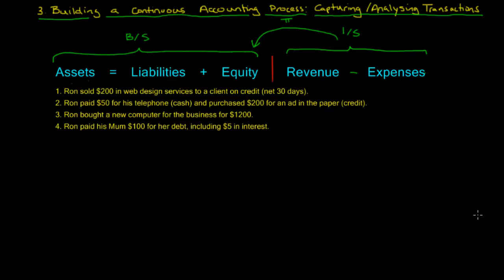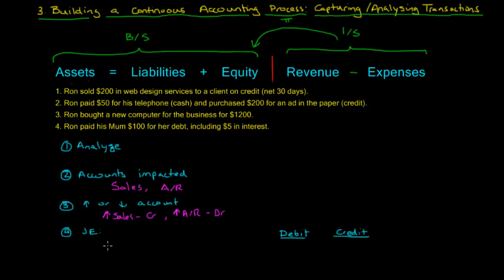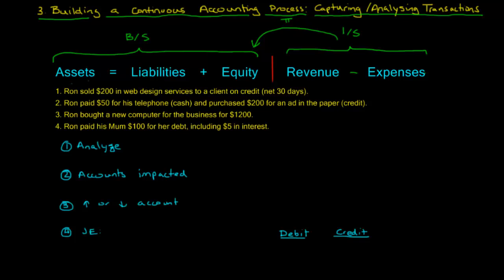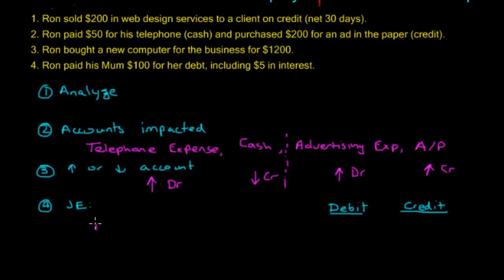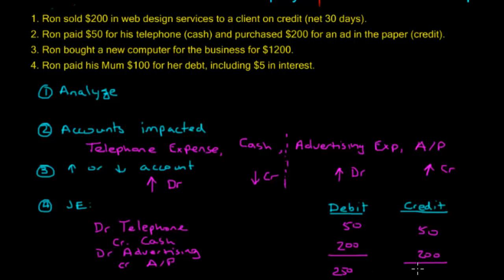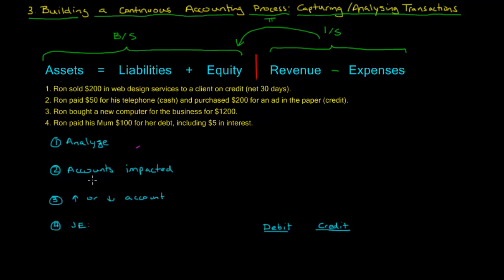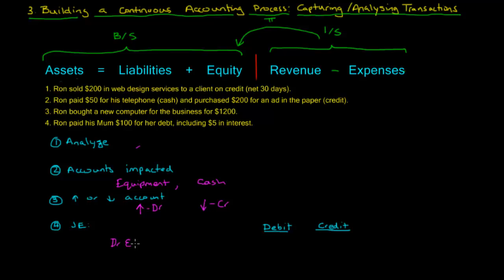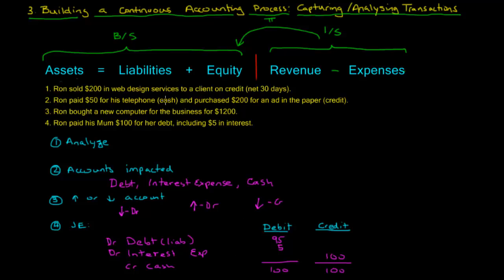Basic Concepts of Accounting - Journal Entries (Examples)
Part 2: Learn the basic concepts of accounting. In this session, we will go through some examples (with Ron's Designs) on creating journal entries.

Note: Sorry about the sound quality. I'm looking into getting a proper microphone.